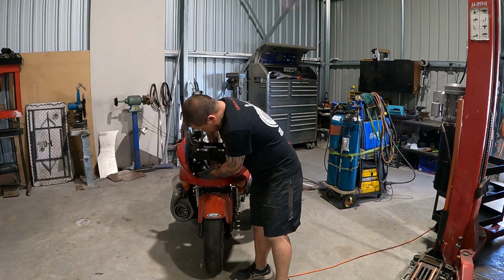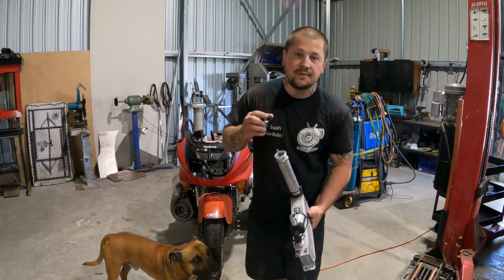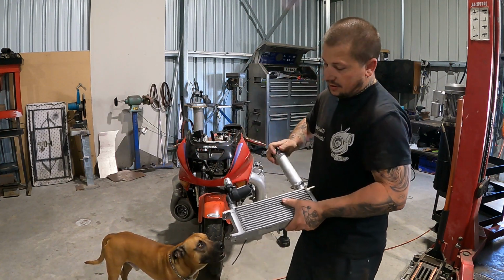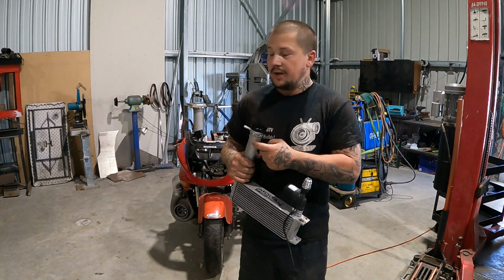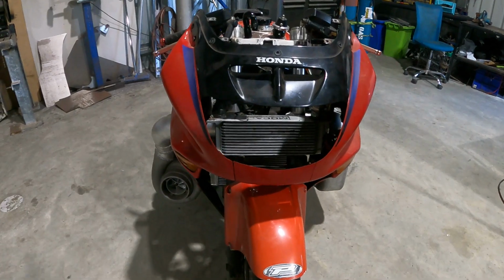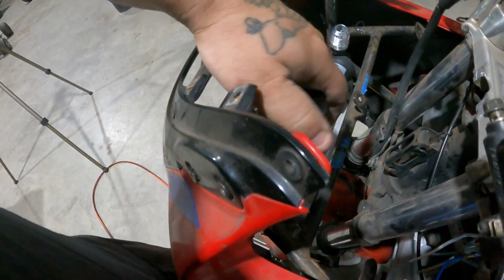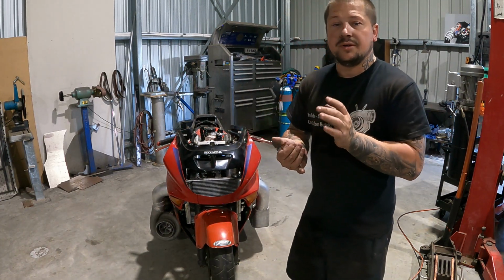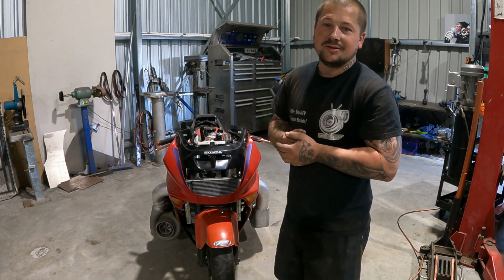k24 motorbike sneaky heat exchanger